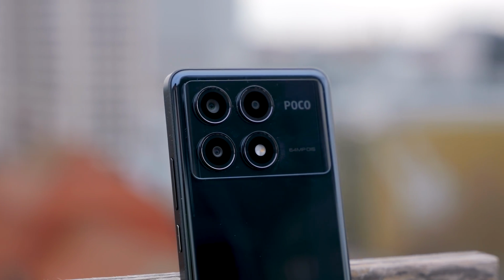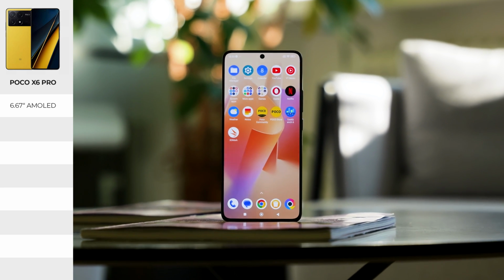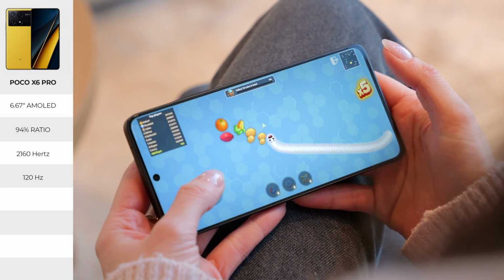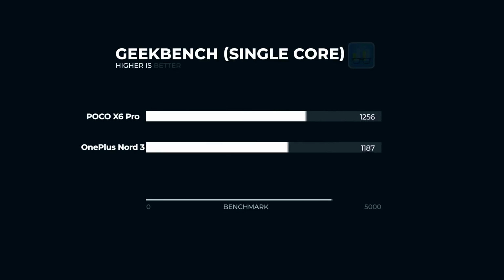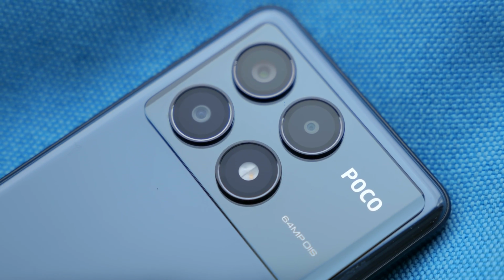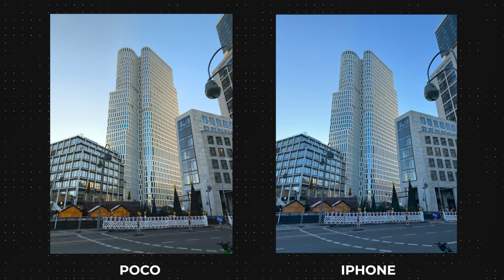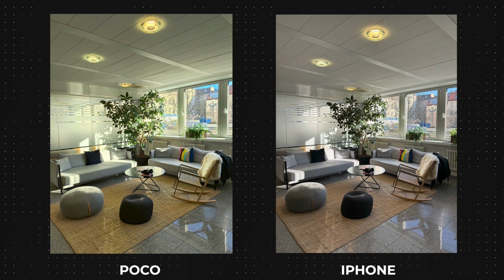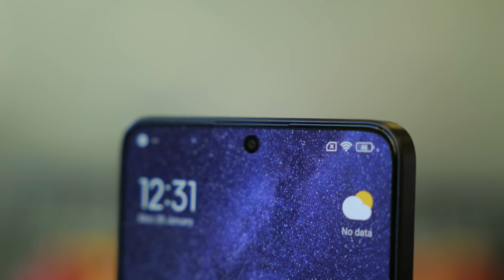$349 Flagship DESTROYER? POCO X6 Pro review!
Early Bird Price for the 8 GB RAM & 265 GB Storage version: 349,90€
Early Bird Price for the 12 GB RAM & 512 GB Storage version: 379,90€

There are flagships like the Apple iPhone 15 Pro, the Samsung Galaxy S23 Ultra, and the Google Pixel 8 Pro. Then, there are flagship killers like first iterations of OnePlus and Xiaomi phones. POCO is looking to further this by improving not only the hardware they put in their devices, but also - the cameras. Being around the budget phone range and still managing to play games, take decent photos, and run apps flawlessly - the POCO X6 Pro is a phone to keep in mind for those who don't want to splurge a lot of money on a phone.

0:00 Intro
0:19 Unboxing
0:25 Display
1:28 Gaming & Benchmark
2:01 Design
2:21 Camera
3:41 Battery
3:57 Conclusion